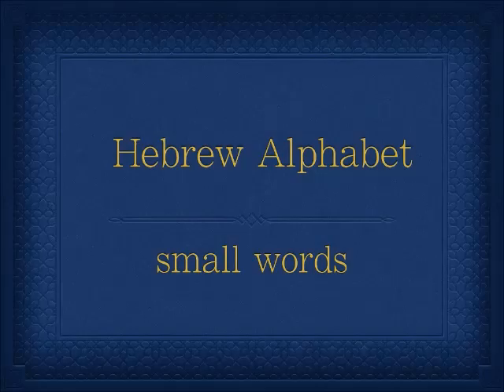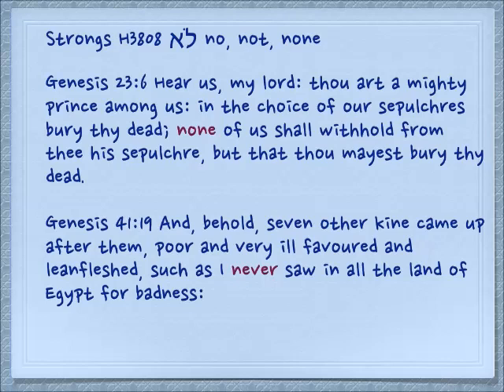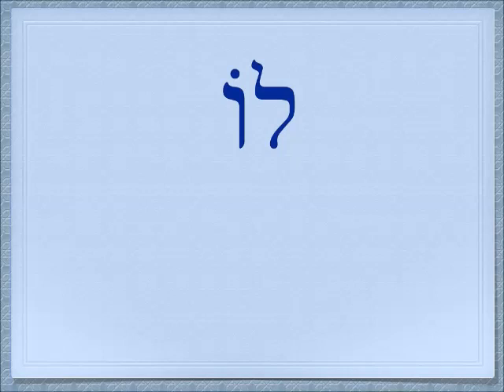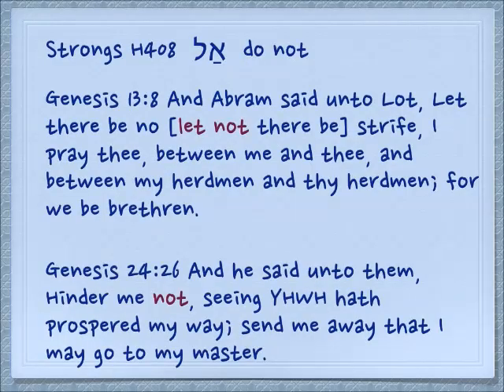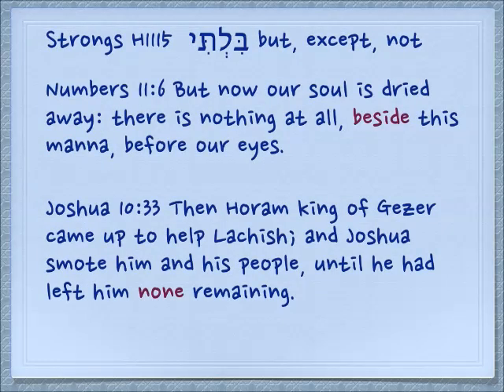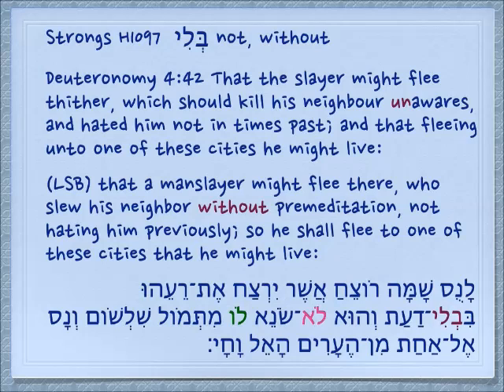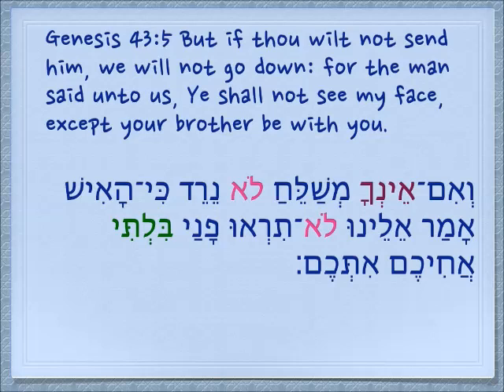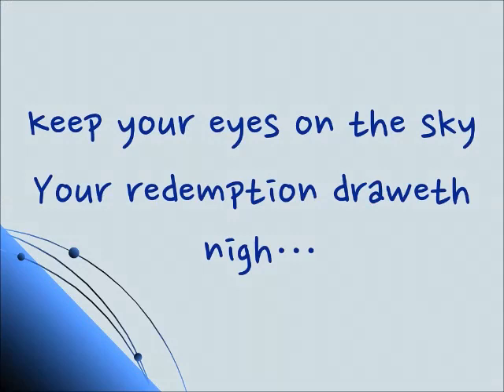Small words - negative particles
Four different ways of expressing the negative in Hebrew